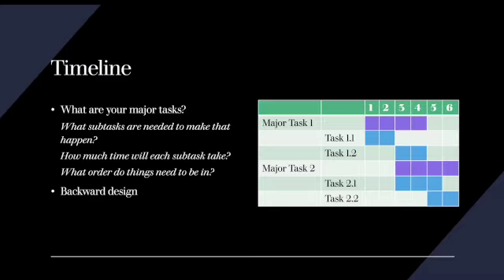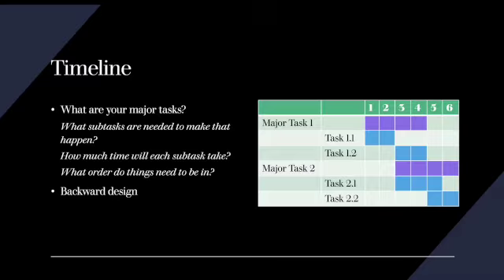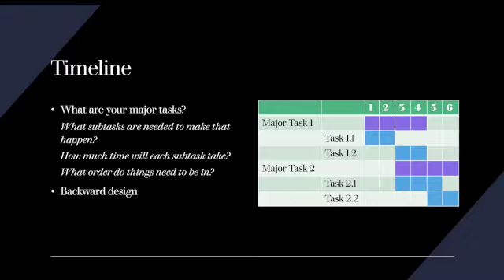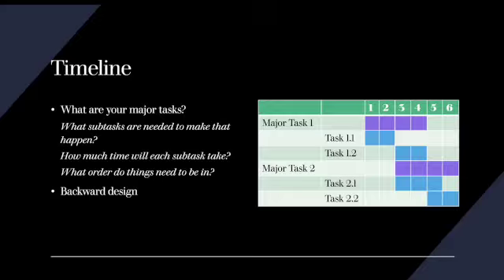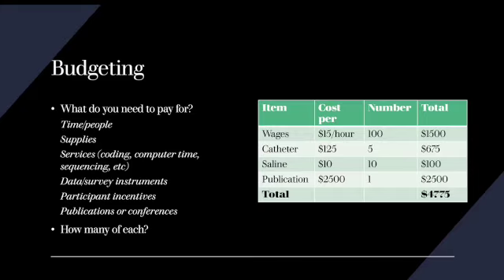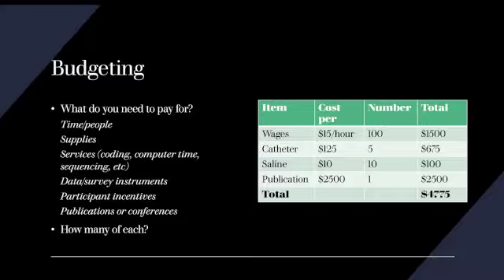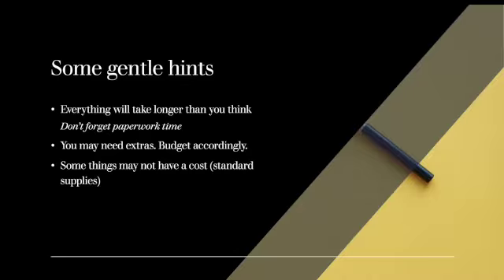Orientation to Clinical Research: Resource Planning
Welcome to the Orientation to Clinical Research Course! This video covers budgeting, timelines, and other planning for research studies.